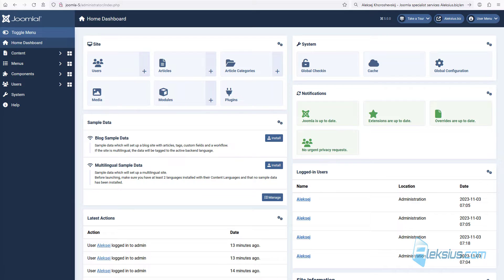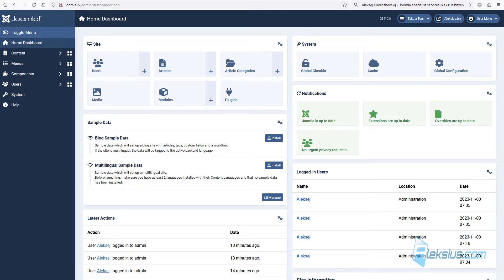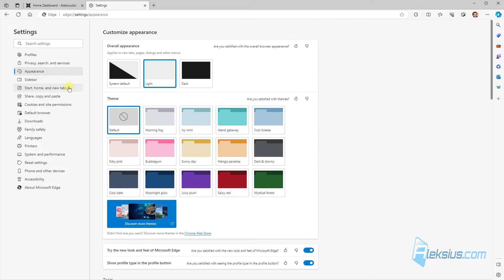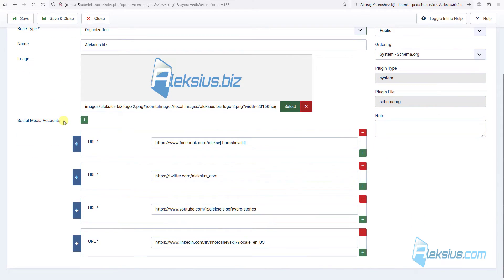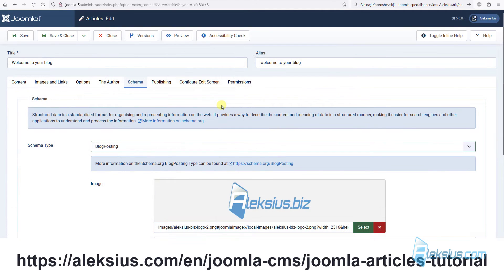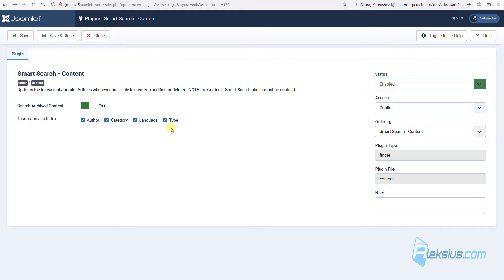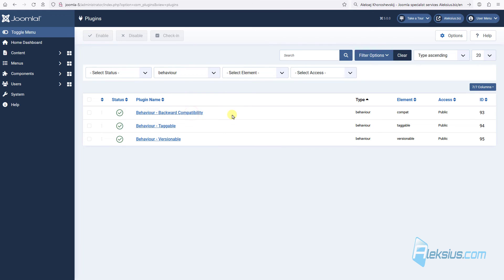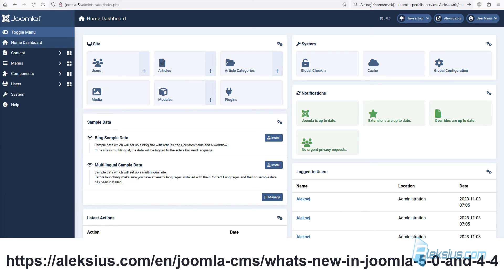What's new in Joomla 5.0 and 4.4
Credits – 00:00:00.
Hosting requirements – 00:01:32.
Joomla 5 admin panel night mode – 00:01:52.
Structured data (Schema.org) – 00:03:38.
Text editor – 00:05:31.
Design of dialog pop-ups – 00:05:59.
Smart Search plugins – 00:06:10.
Menu sorting – 00:07:11.
Removed captcha plugins (reCAPTCHA) – 00:07:34.
Plugin «Behaviour - Backward Compatibility» – 00:07:51.
Joomla 4.4 – 00:08:10.

New Joomla 5 features: admin panel night mode, structured data (Schema.org), menu sorting, a lot of code changes for increasing security and speed

- «Joomla Com_content video tutorial. Articles options»
- «TinyMCE video tutorial. Joomla text editor»
- «Joomla menu video tutorial (Com menus). Creation and management»